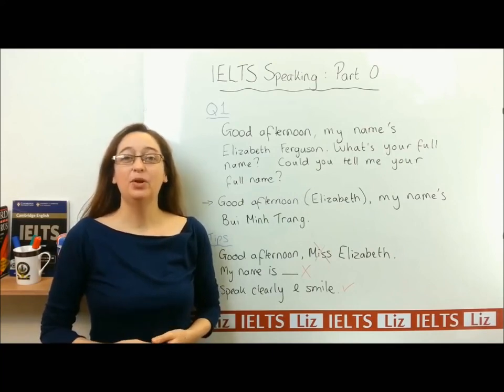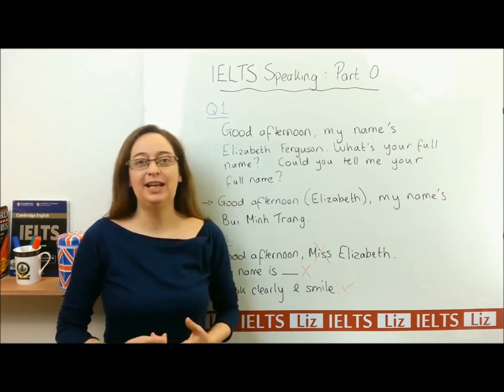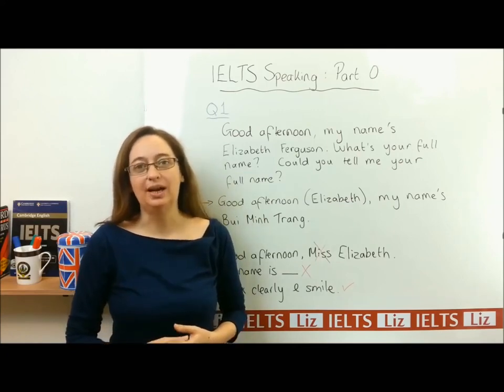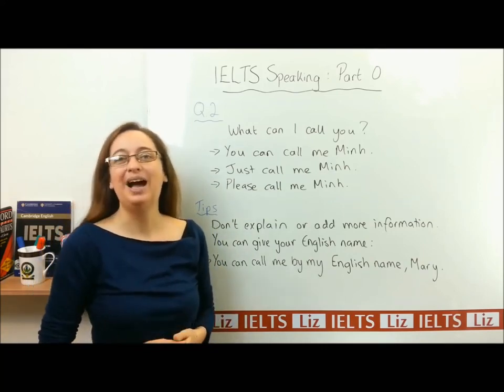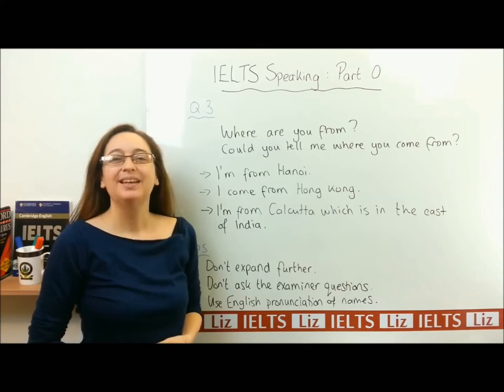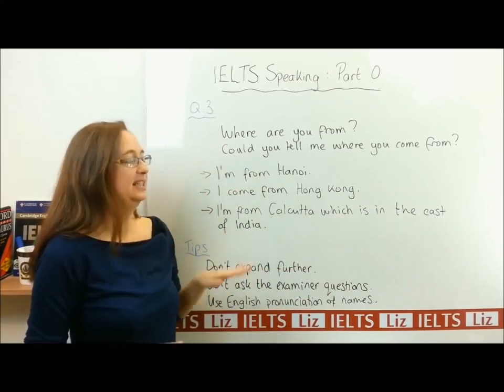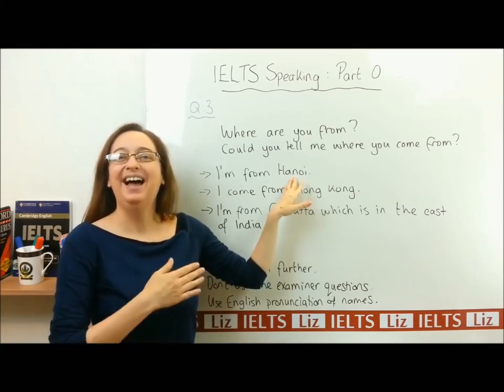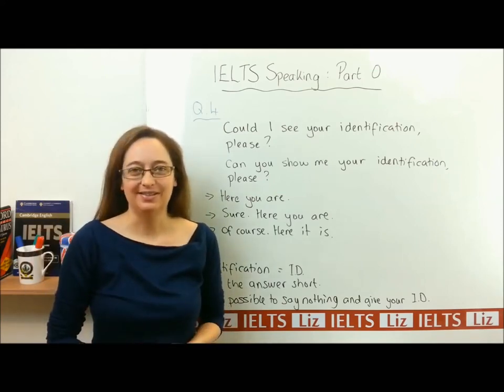June 6, 2022